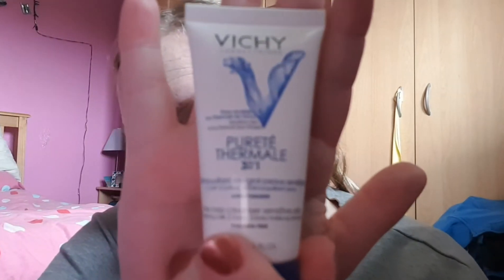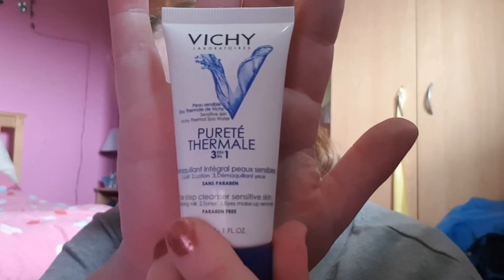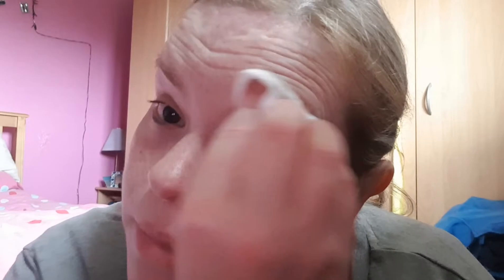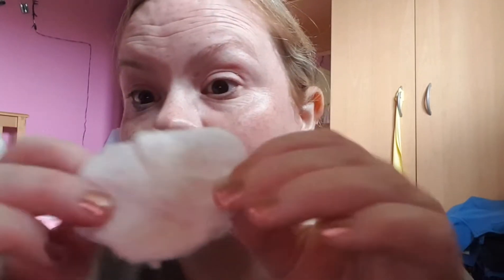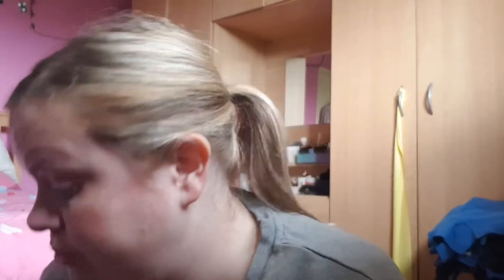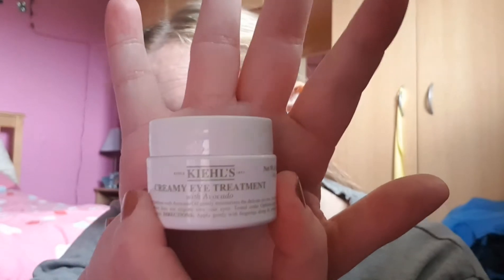A get unready with me 🤗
I thought I would take my make up off my face with you lovely lot and share with you what I used.